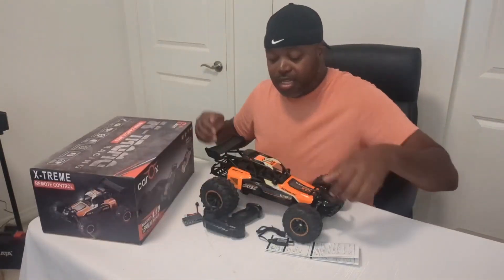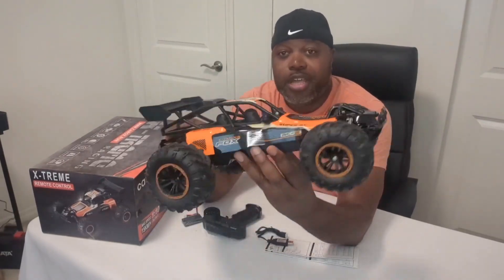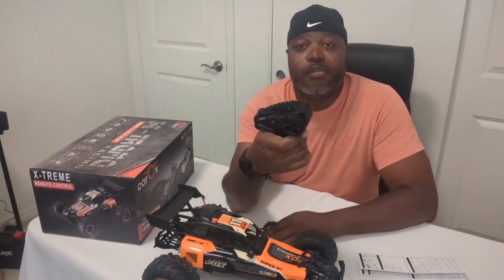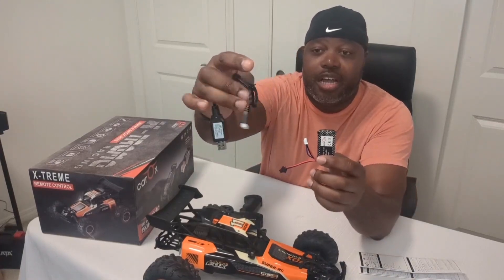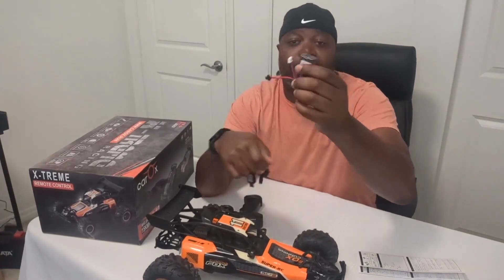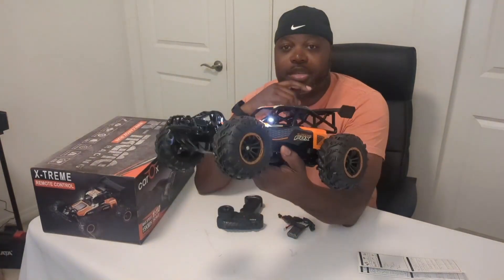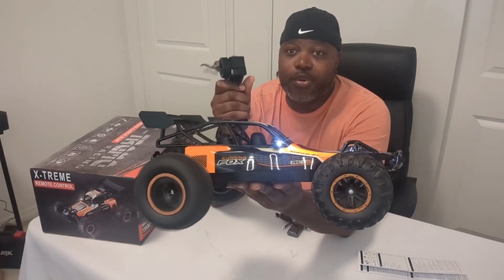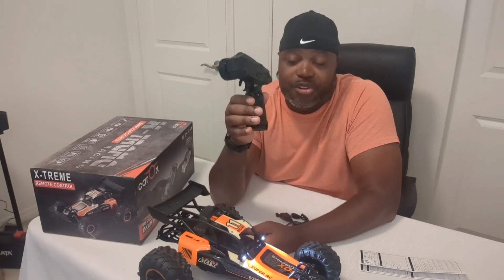Carox Remote Control Car, 1 10 Buggy, 2 4Ghz Remote Review